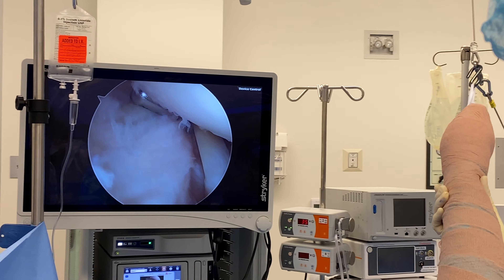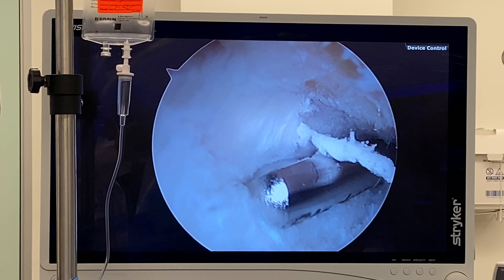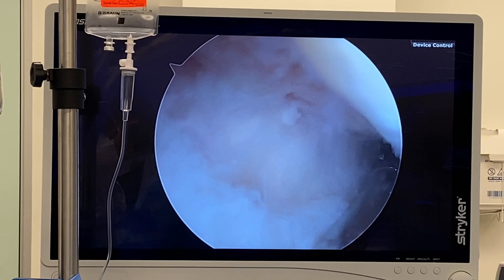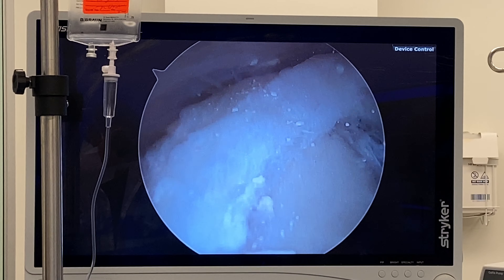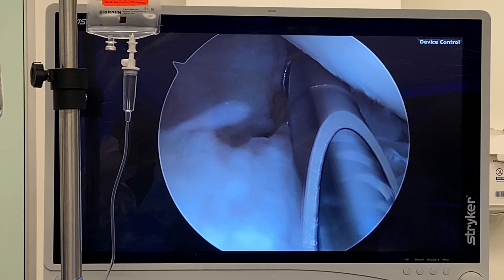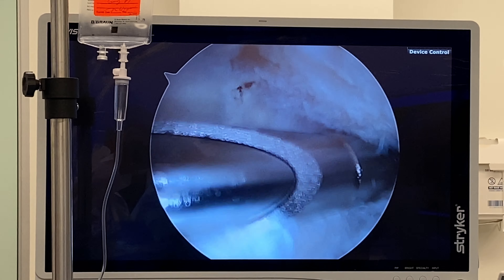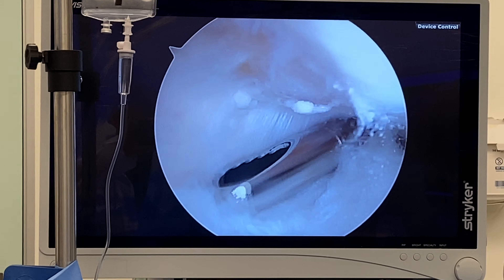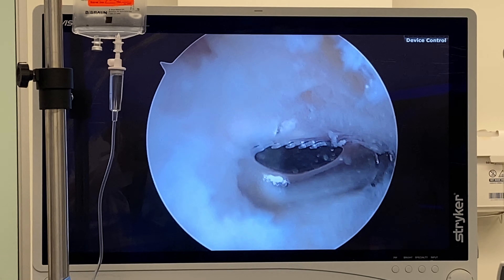MoraMD: Shoulder Calcific Tendonitis. It’s not a nodule. It’s more like a bad pimple.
Calcific tendinitis presents as spontaneous onset excruciating shoulder pain that worsens overtime and leads to severe shoulder stiffness. It’s probably one of the most painful conditions that we see in the shoulder.  When these calcific particles get released into the joint or subacromial space they initiate a profound inflammatory response. In most cases patients are able to ride out the storm by receiving symptomatic treatment and overtime things will settle back down. In some cases, such as this one, the calcium deposit erodes and damages the rotator cuff tendon. _____________________________ ⬇️⬇️ Have you ever had calcific tendinitis? If you have I would love to hear about your experience. ❤️ Please leave a comment or share with someone who may benefit from this information. __▶️Dr. Mora is a Board-Certified Orthopedic Surgeon and founding partner at Restore Orthopedics and Spine Center @restoreortho in Orange County.
He specializes in:
-Sports Trauma
-Anterior Cruciate Ligament (ACL) Reconstruction of the Knee
-Rotator Cuff Tear Repair of the Shoulder
-Arthroscopy of the Elbow
-Arthritis of the Knee
-Combat Sports Injuries
-Regenerative Medicine: Bone Marrow Stem Cells and PRP Therapy

MyOrthoDoc.com for Telemedicine Educational session requests.

He is the SportsMedicine Surgeon to Pro MMA Athletes.  He is “Keeping the PRO i